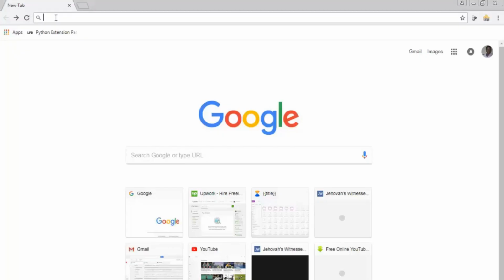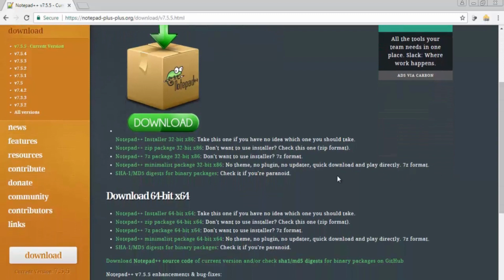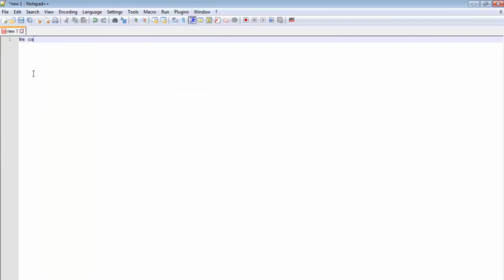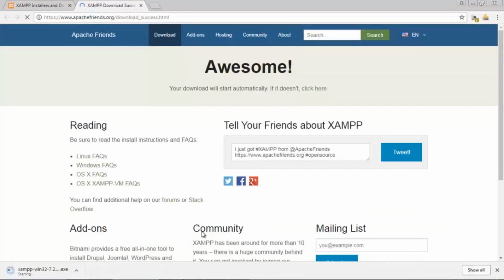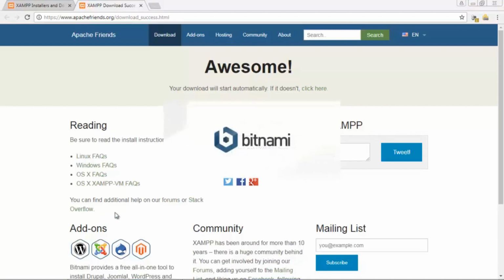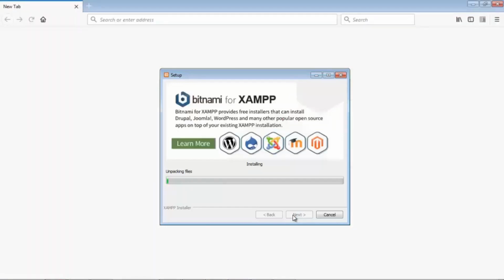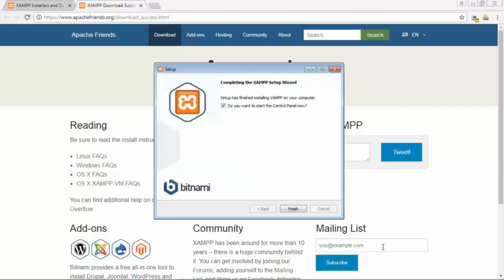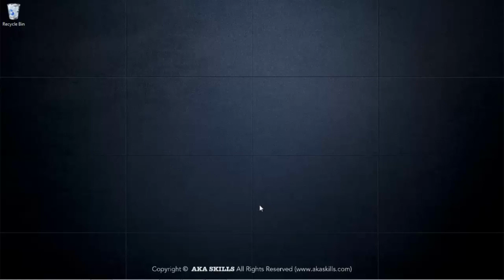02 PHP Tutorial Preparing your PC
The "PHP Tutorial: Preparing Your PC" section guides you through setting up your computer to run PHP, including installing a local server like XAMPP or WAMP and configuring PHP to start developing and testing PHP scripts locally.